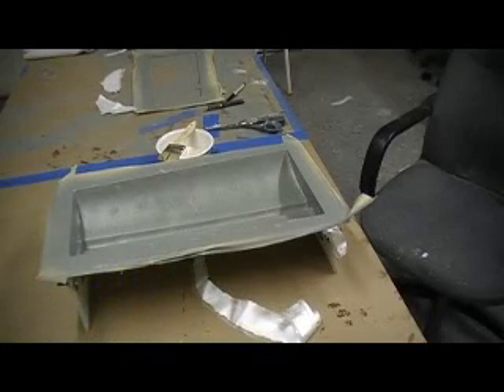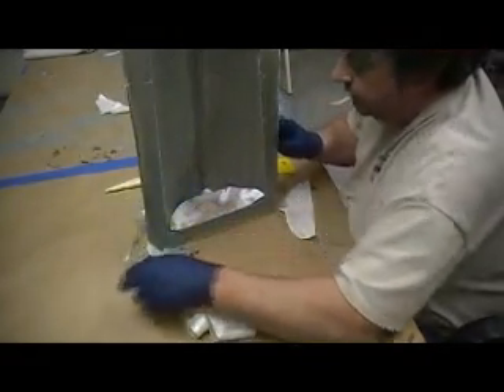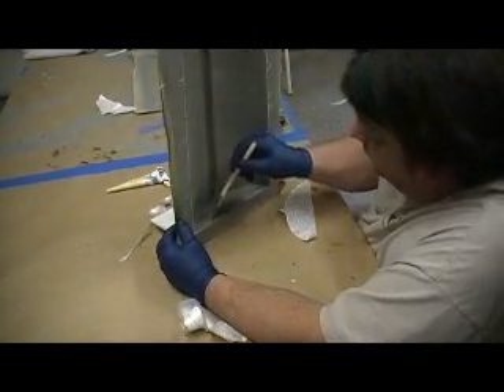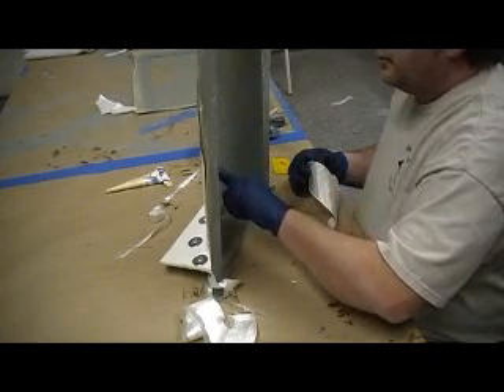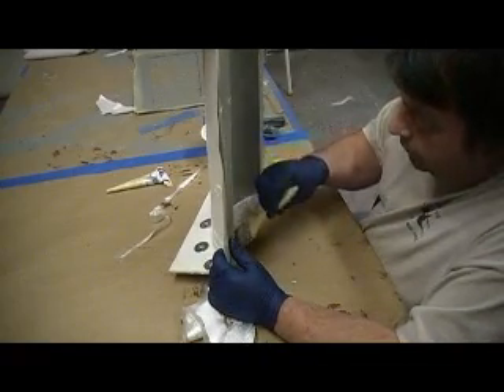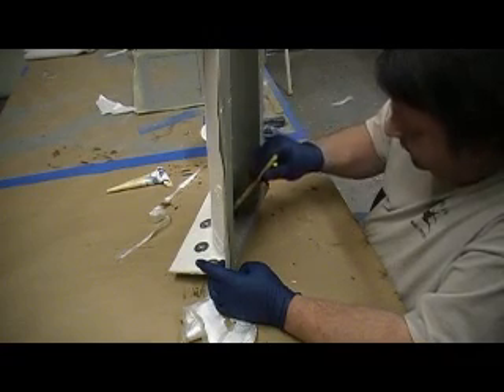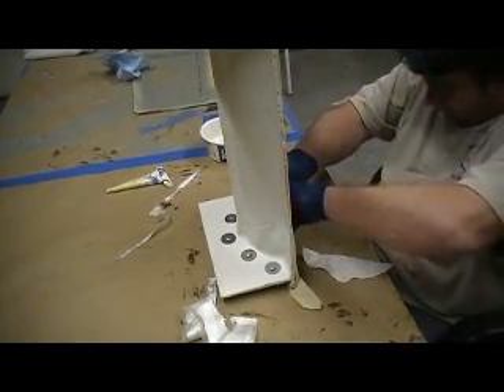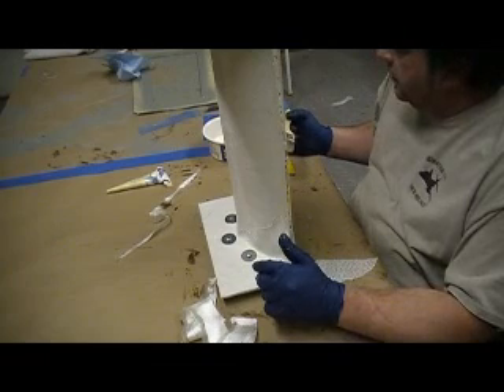how to build a rc jet F-105 thunderchief # 441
laying up hatch